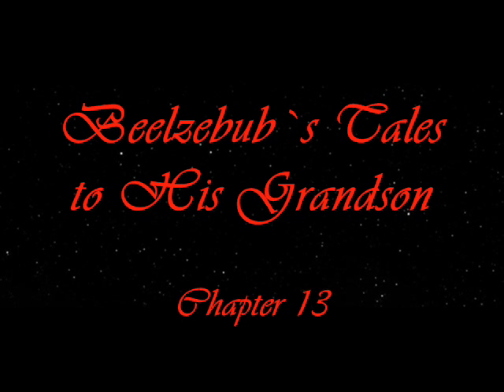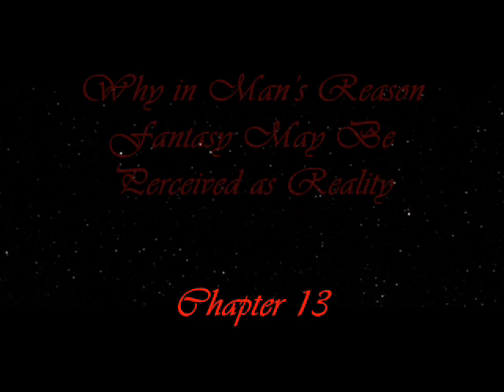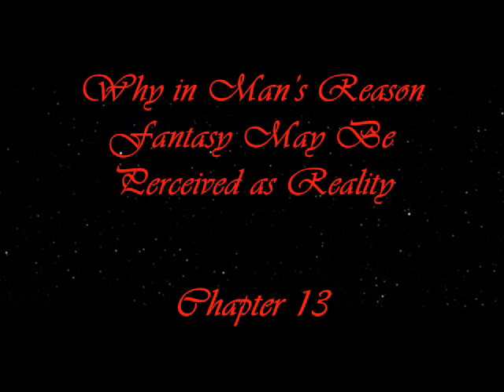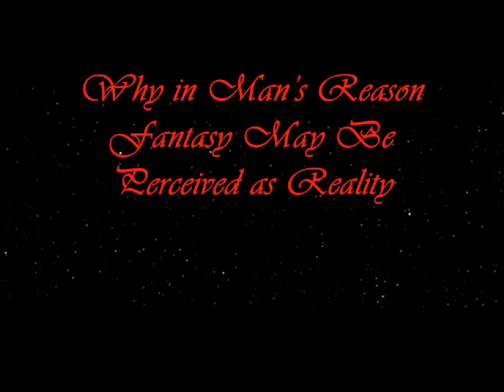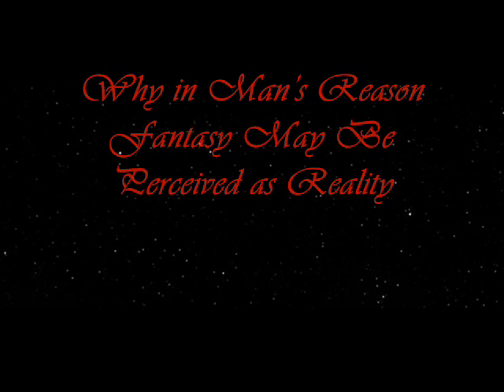CHAPTER 13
Why in Man's Reason Fantasy May Be Perceived as Reality

Harolds "bare bones"audio reading of the tales